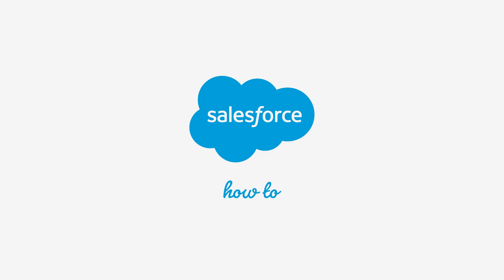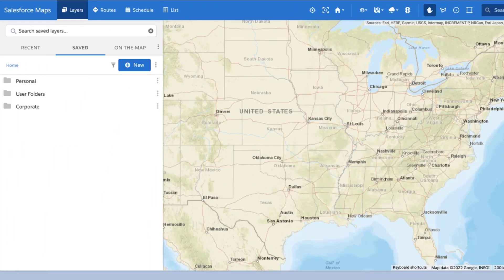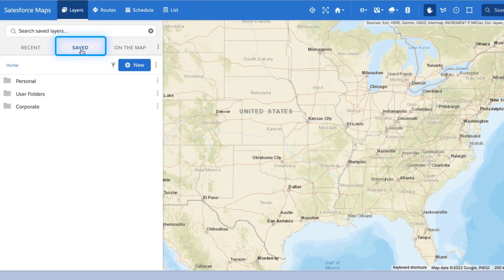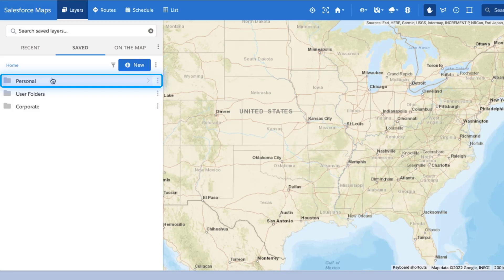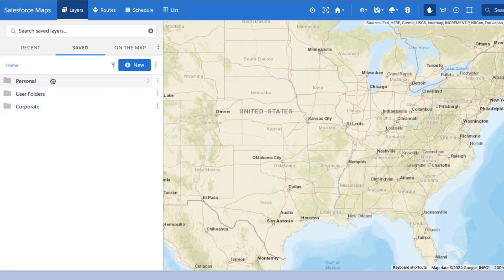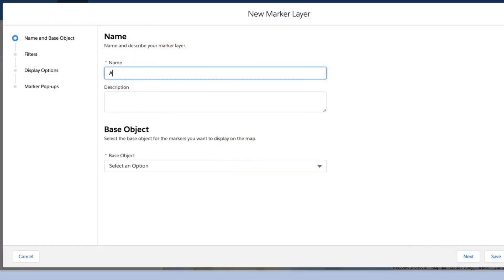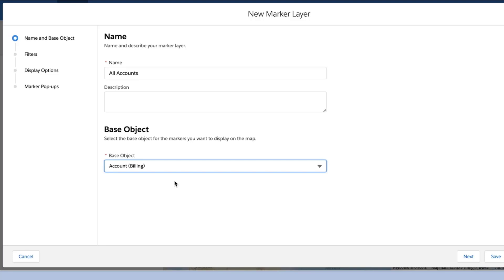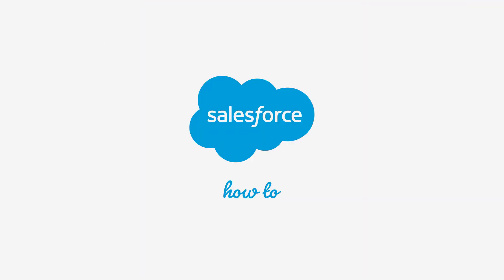Create a New Marker Layer in Maps | Salesforce Maps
Watch this video to learn how to create a new marker layer in Salesforce Maps.